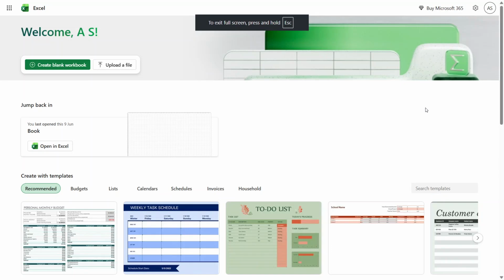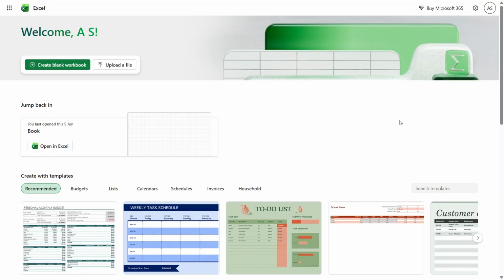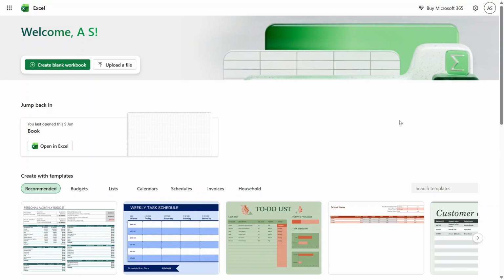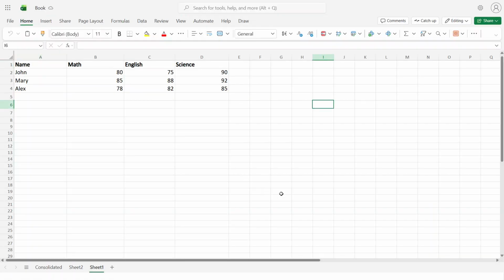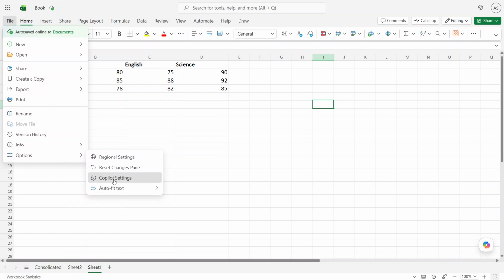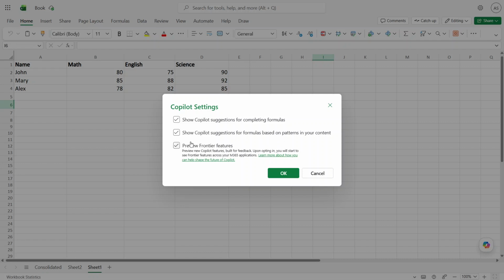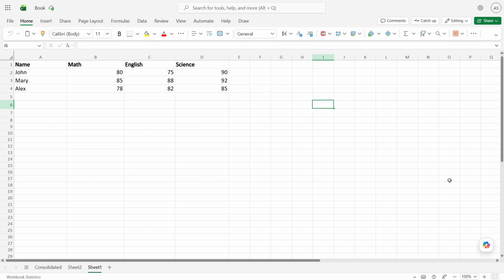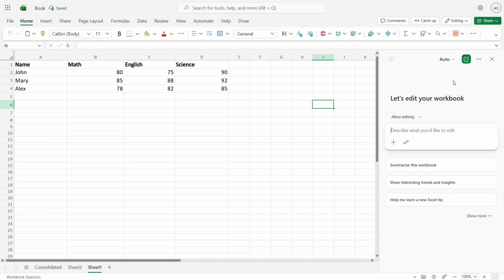How to Enable Microsoft Copilot in Excel (2026) | Step-by-Step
Learn exactly how to enable Microsoft Copilot in Excel with this updated, step-by-step walkthrough. Whether Copilot isn't showing up in your toolbar or you're setting it up for the first time, this video covers everything you need to get it working. We'll walk through the subscription requirements, account settings, and the exact toggle you need to activate inside Microsoft 365. This method reflects the current setup process so you're not following outdated instructions. By the end, you'll have Copilot fully active and ready to use inside your Excel spreadsheets.